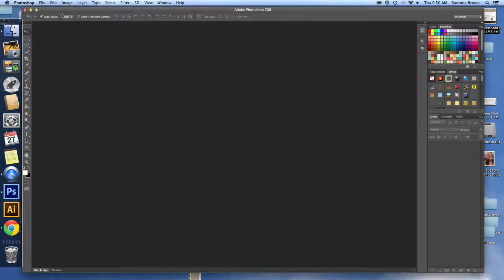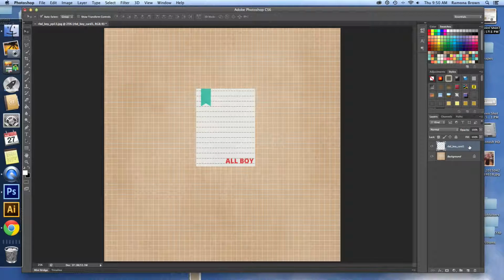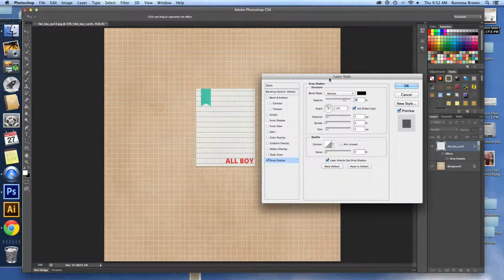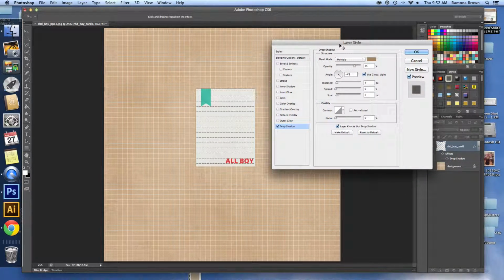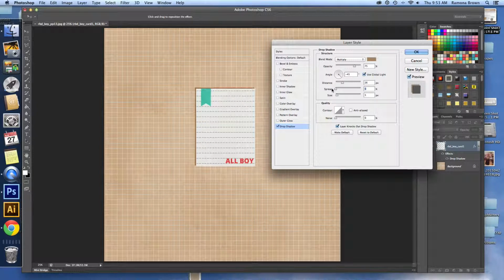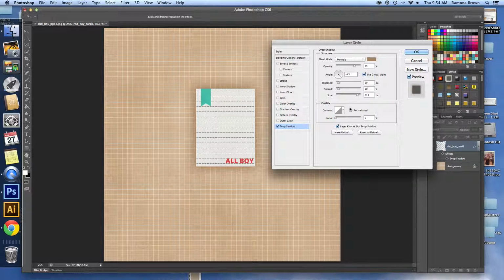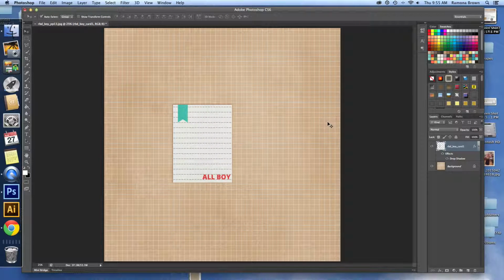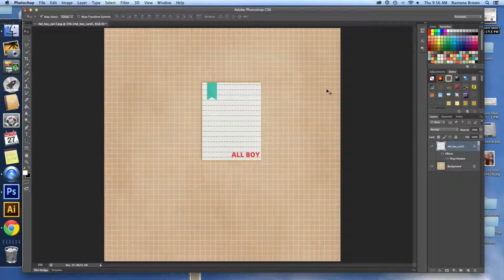Basic Drop Shadow in Photoshop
New to digital scrapbooking? Use the tips from this video for applying basic shadows.